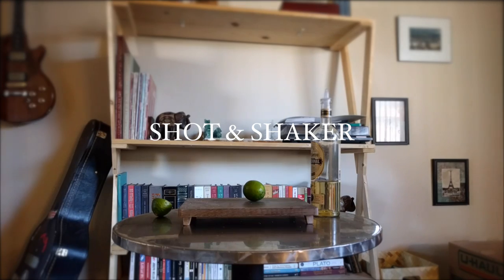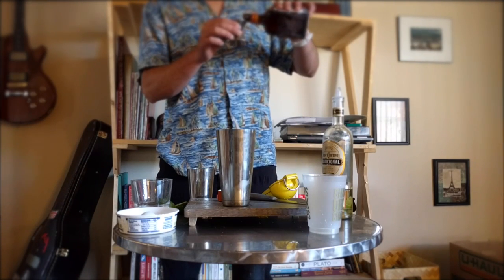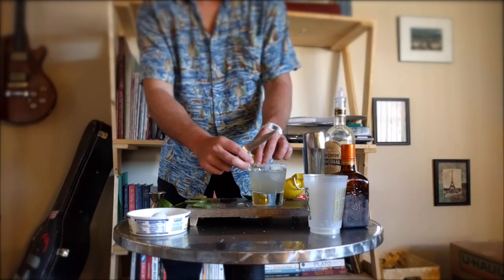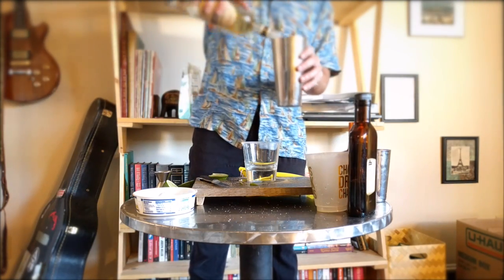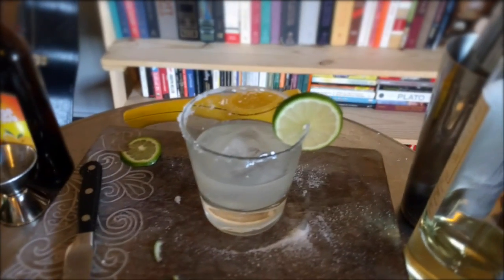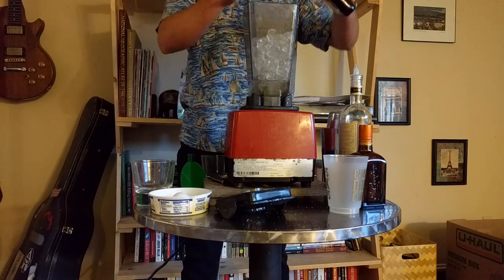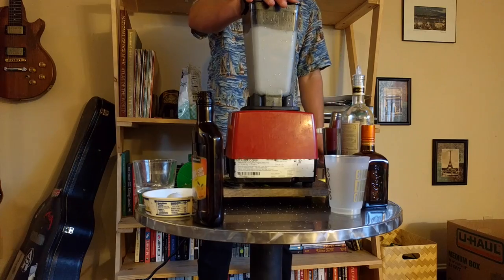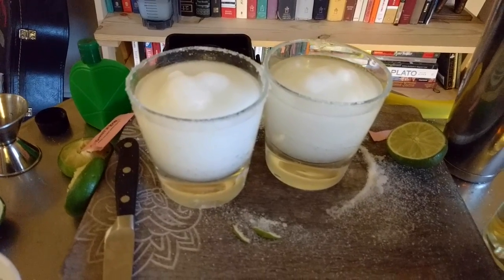Shot & Shaker Ep. 2 "Margaritas"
--- Original Margarita Recipe ---

1/2oz lime juice
1oz Cointreau
1.5oz Tequila

Lightly coat the outer rim of a glass with lime juice and apply salt. Do not get salt inside the drink.

Use blanco, joven, or reposado tequila. Combine lime juice, Cointreau, and tequila in a shaker.

Pour the contents of the shaker into the salted glass and garnish with lime.